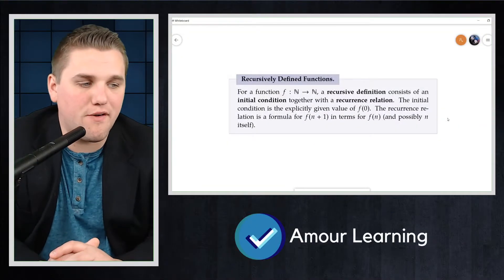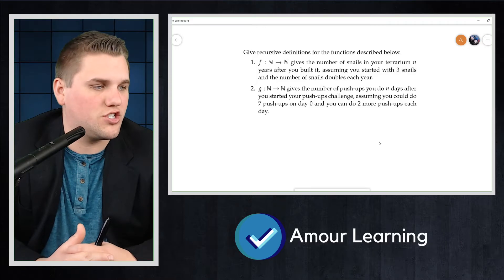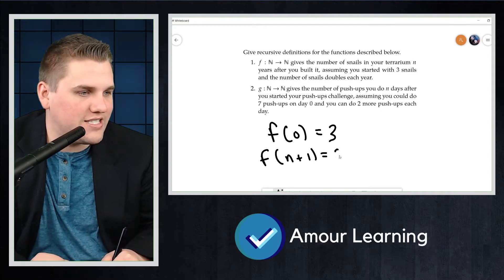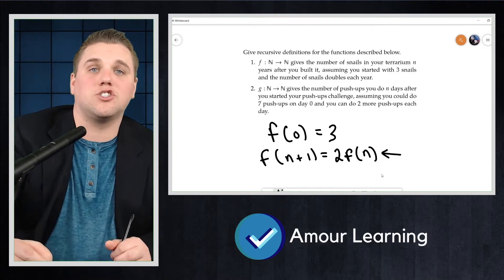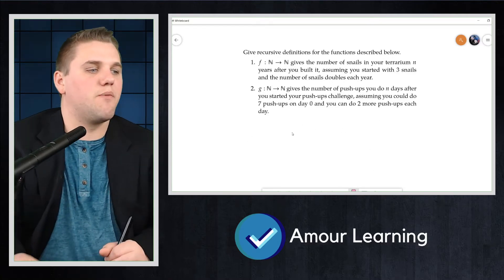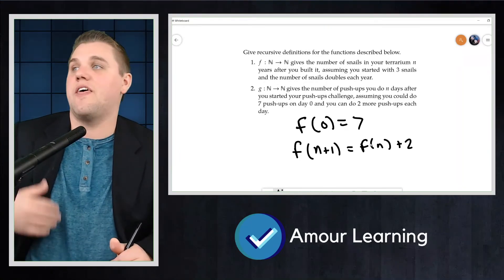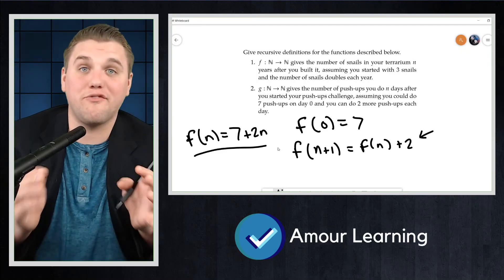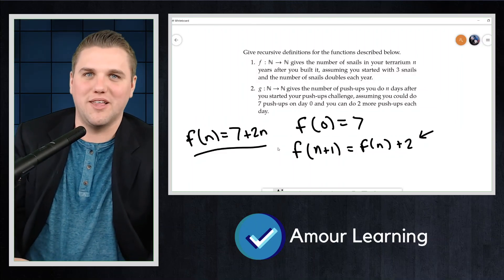What Are Recursively Defined Functions?